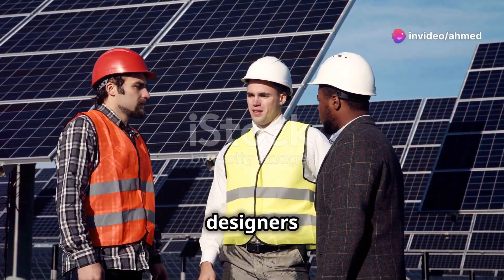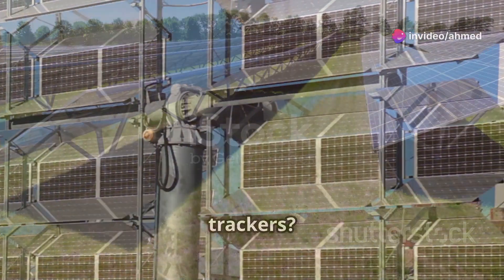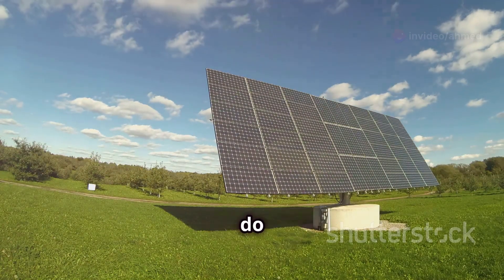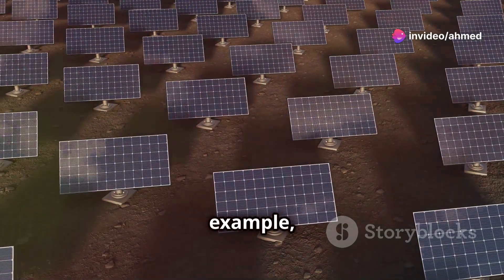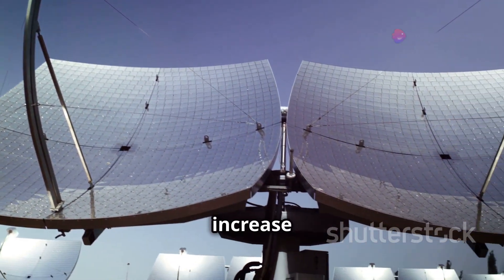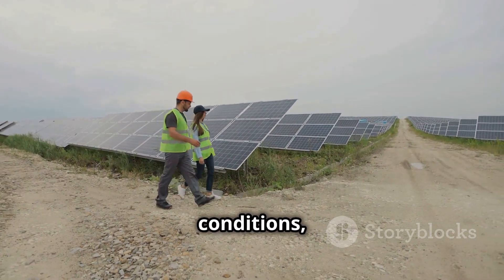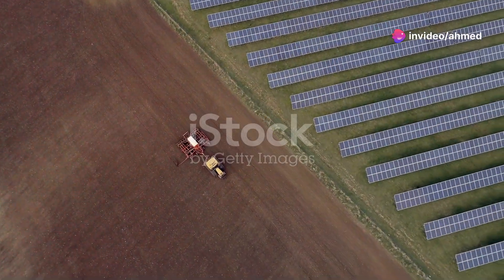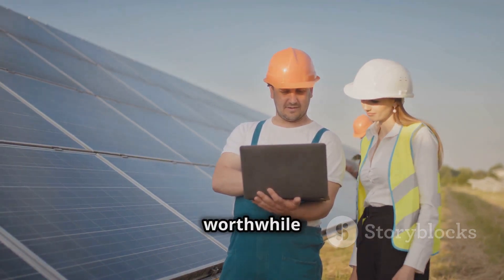Fixed Tilt Solar System VS Single Axis Solar Trackers 2024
Fixed tilt vs Single Axis solar trackers 2024